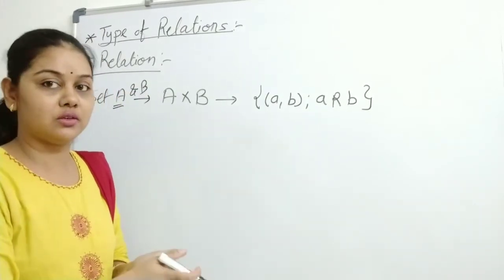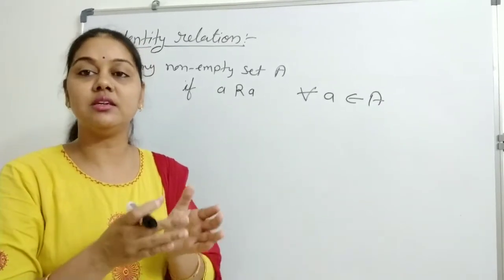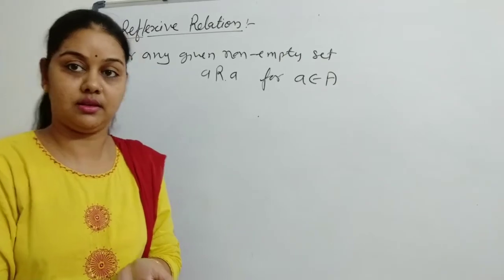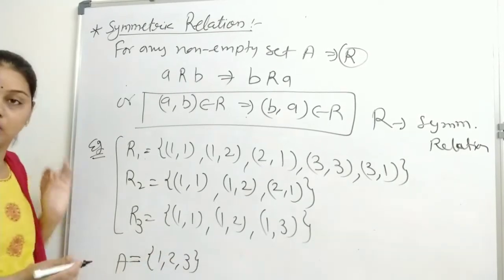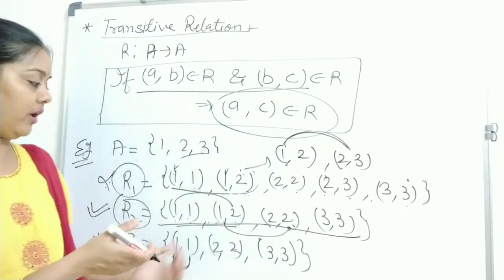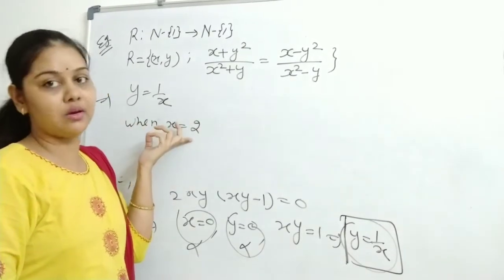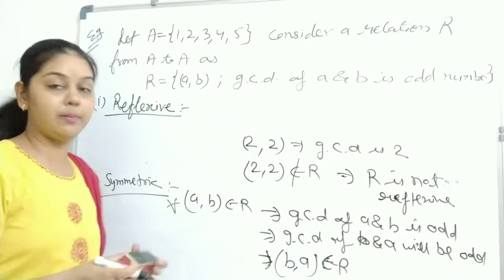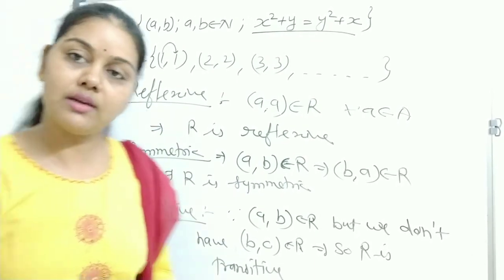Type of Relations 11 Applied mathematics